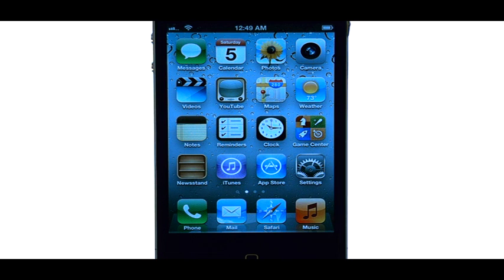How Do I Use Voice Dial On My Apple iPhone 4S?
This video will show how to use the voice dial feature on the iPhone 4S.